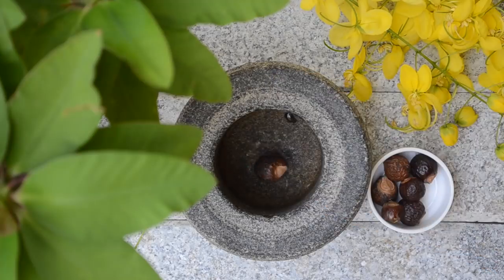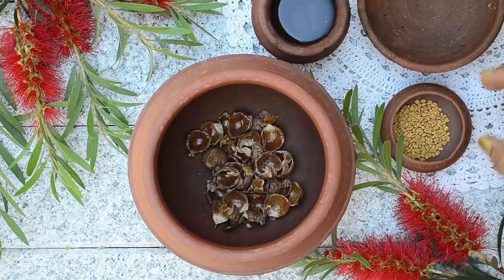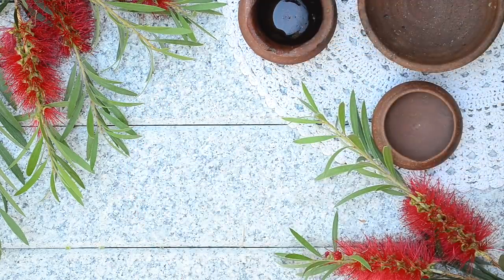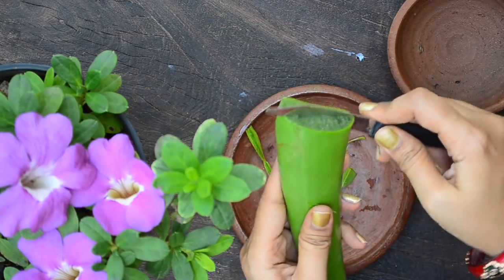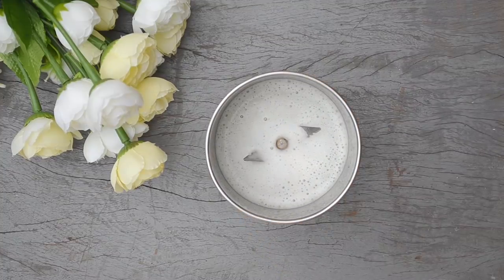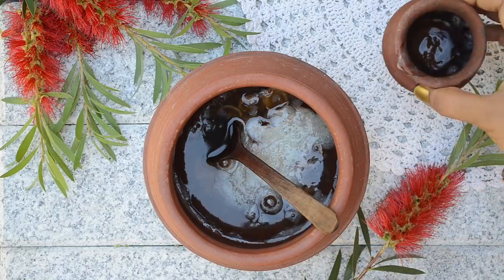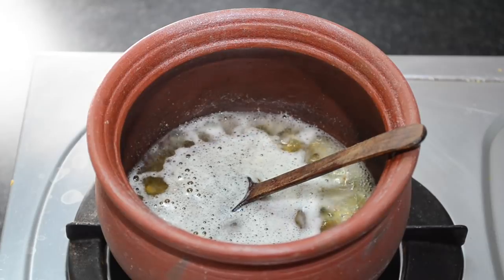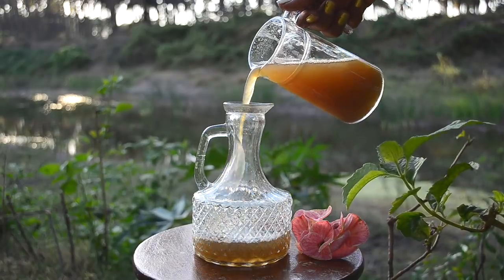Homemade INDIAN ALOE VERA SHAMPOO Recipe For Hair Growth & To Stop Hair Loss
SOAP NUTS

PEPPERMINT ESSENTIAL OIL

ROSEMARY ESSENTIAL OIL

In this video, I wanted to share an excellent aloe vera hair growth
promoting shampoo. Usually, I never make shampoo with fresh aloe vera gel because the shampoo spoils the next day itself but with this recipe we can include fresh aloe vera gel and it lasts well for almost a week at room temperature. It foams and cleans well and we can modify the recipe according to our hair type too.

ALOE VERA HAIR BENEFITS:

Aloe vera has amazing hair benefits especially fresh aloe vera gel. It softens and conditions even the most dry and damaged hair along with promoting hair growth. Try to make this shampoo with freshly extracted aloe vera gel for best results.

HOMEMADE ALOE VERA HAIR GROWTH SHAMPOO:

Now take 25 grams of reetha shell alone in a pot. Add in 1 and 1/2 teaspoons of fenugreek seeds to it. Finally add in 1 and 1/2 cups of water too. Now let it soak overnight.

The next day, the reetha and fenugreek would have soaked well. Now add in 30 to 50 grams of aloe vera gel. If properly soaked for 12 to 14 hours, reetha will be soft to the touch. If you have very very dry hair, you can increase the amount of aloe vera gel even more. Once you've added the aloe vera gel, boil for 10 minutes in low flame and strain.